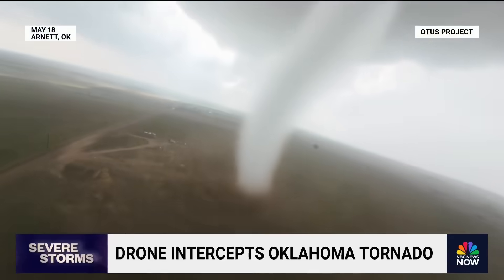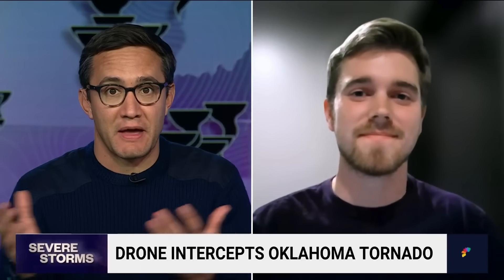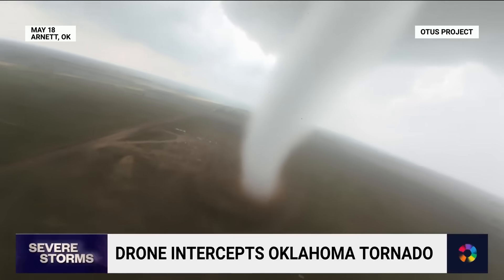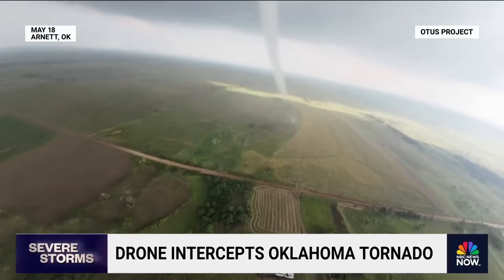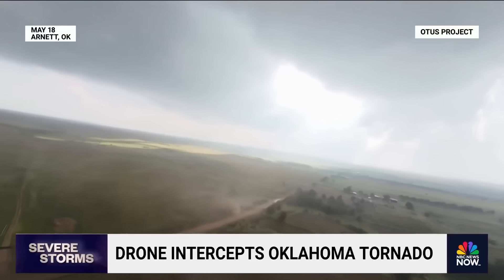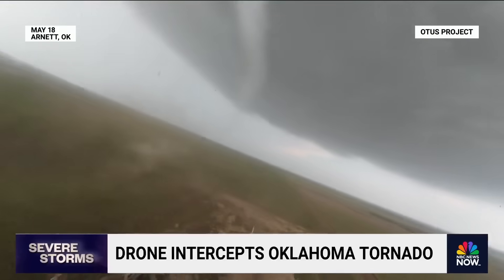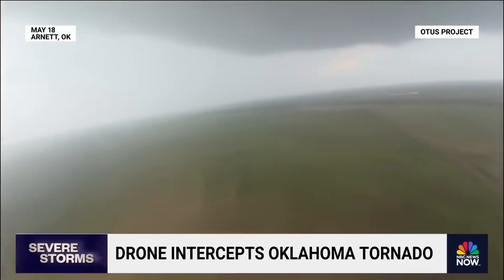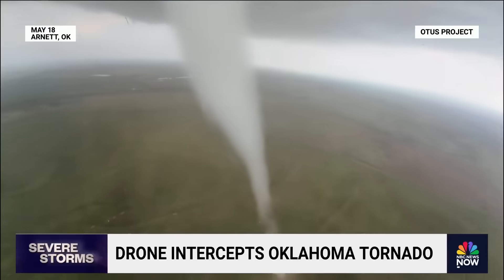Drone intercepts Oklahoma tornado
A drone captured new video of the vortex of an Oklahoma tornado. According to the drone storm-chasing project, "OTUS", this is a perspective no one has seen before. Louis Tucker, the drone's pilot, spoke with NBC News' Gadi Schwartz about the data it is collecting and the future of storm-chasing.  For more context and news coverage of the most important stories of our day,